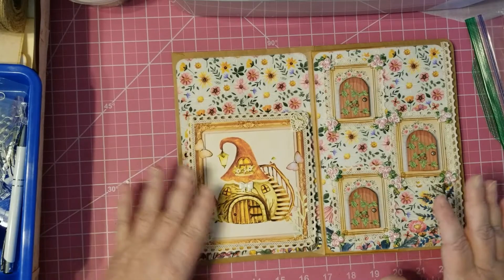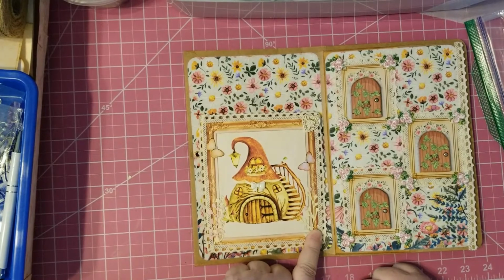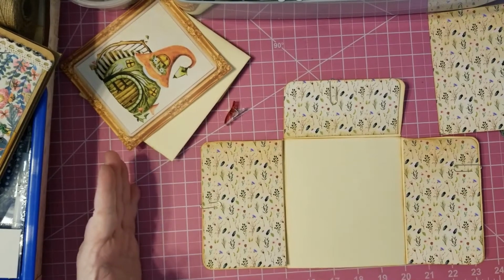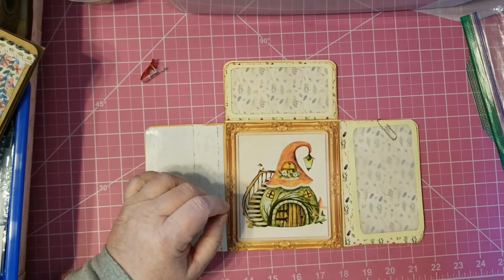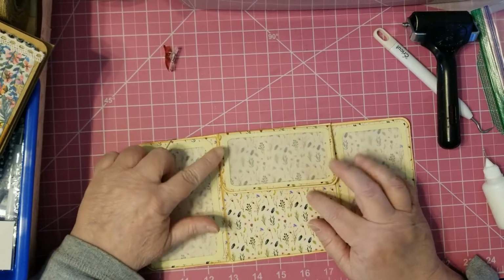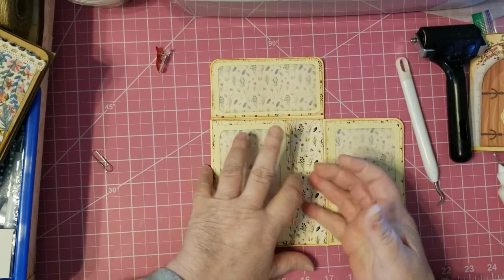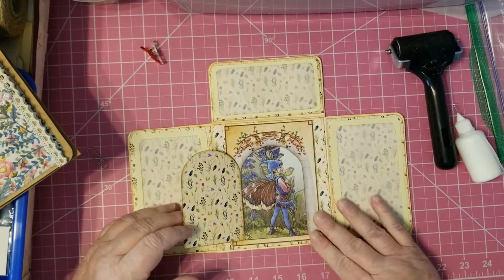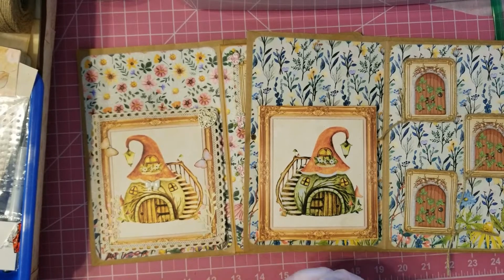Pretty Little Fairy House From Bookshelf by Julie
Hello Friends! You are invited to join me on this journey wherever it leads us.
Of course, the fairies have to have a place to live! In this craft-along I’ll show you how we build a fairy house, including lots of rooms!

My links:
My Etsy Shop me a coffee - Buymeacoffee.com/mejwPinterest Facebook Twitter - @JulesLW Instagram